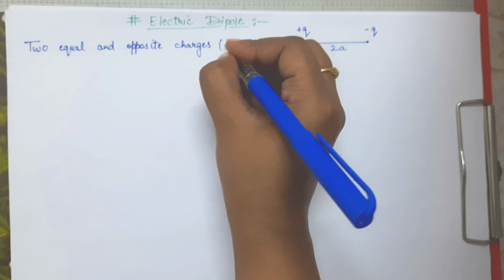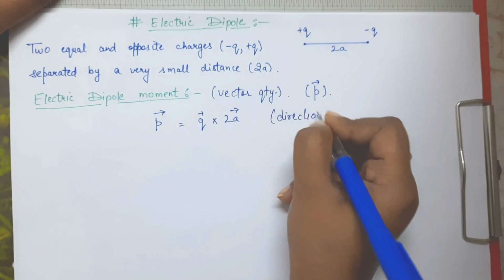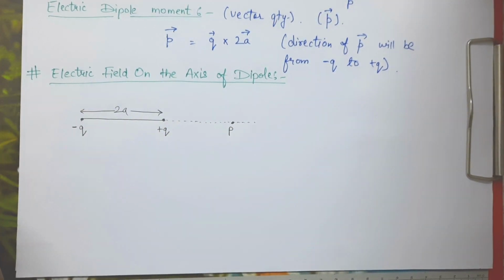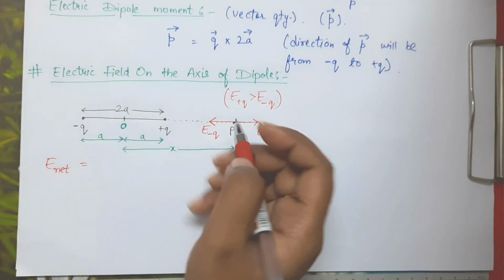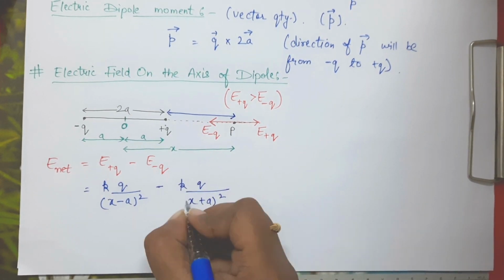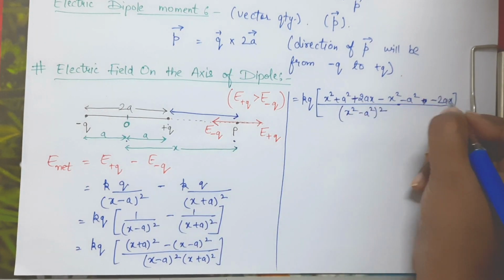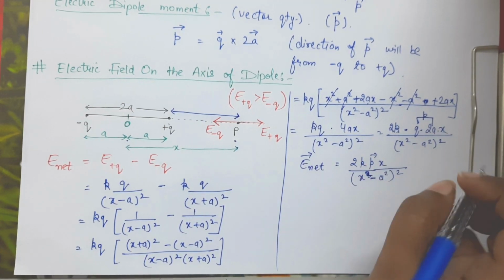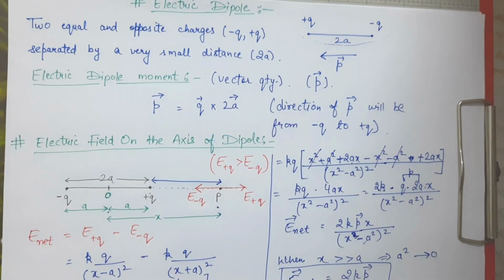Electrostatics|Physics|Class 12|In English|Part-19|Electric Dipole|Electric Field on Axis of Dipole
Electrostatics | Physics |Class 12th | Chapter-1|In English |Part-19| Electric Dipole | Electric Field on the Axis of Dipole | Net Gate Chemistry